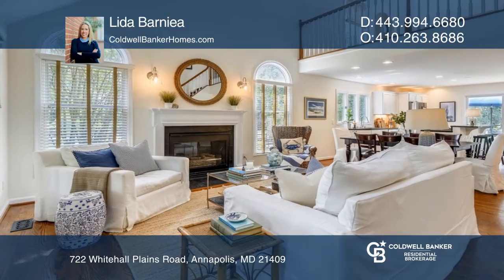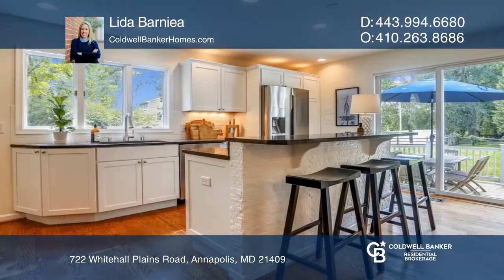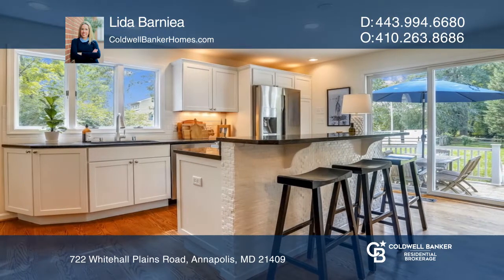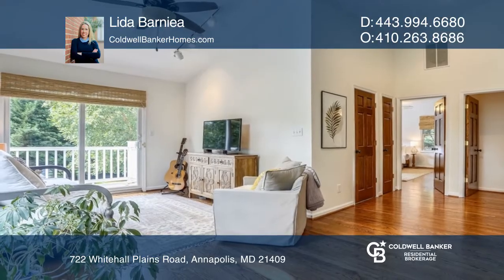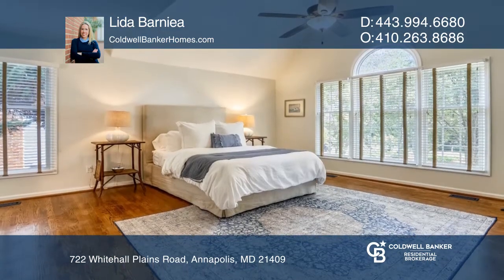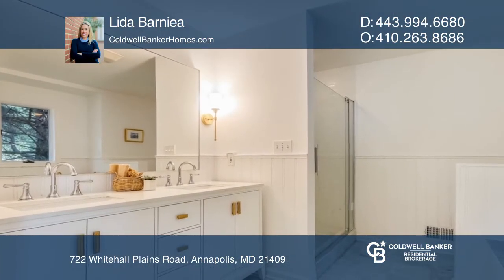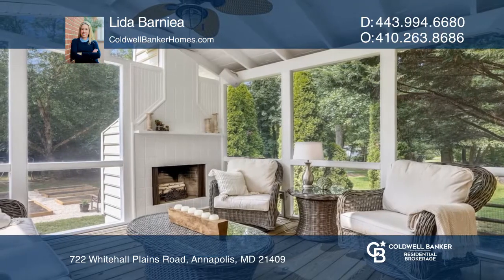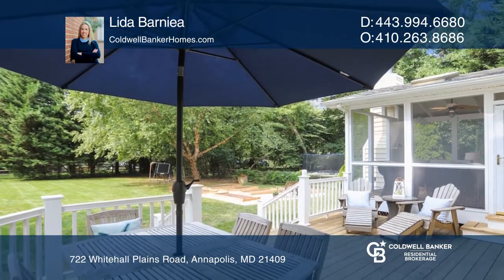722 Whitehall Plains Road Annapolis, MD | ColdwellBankerHomes.com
722 Whitehall Plains Road, Annapolis, MD

Turnkey in St. Margarets! Light-filled, bright, and airy. This solidly built custom home features brand new bathrooms, a beautiful kitchen, hardwood floors throughout, and a large cedar deck overlooking a fully fenced in yard. The first-floors primary bedroom contains vaulted ceilings, a walk-in cl